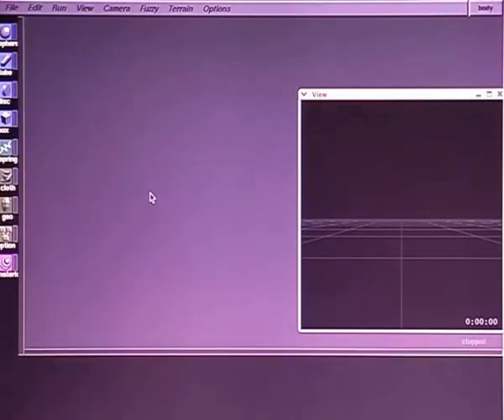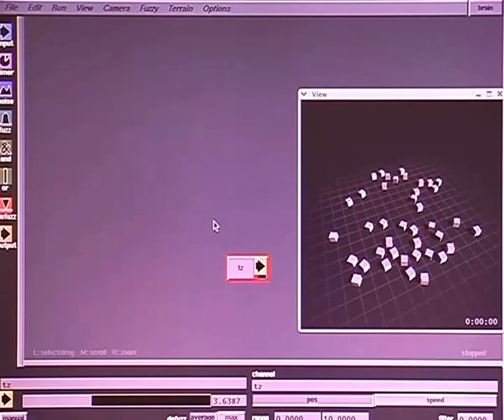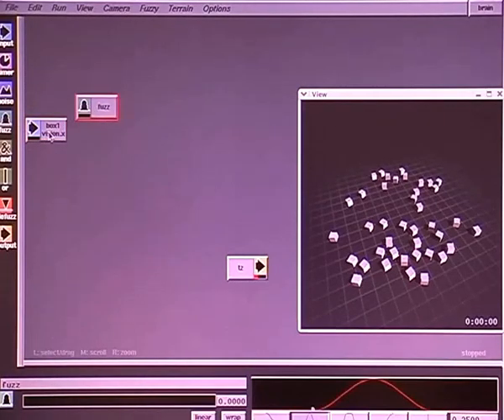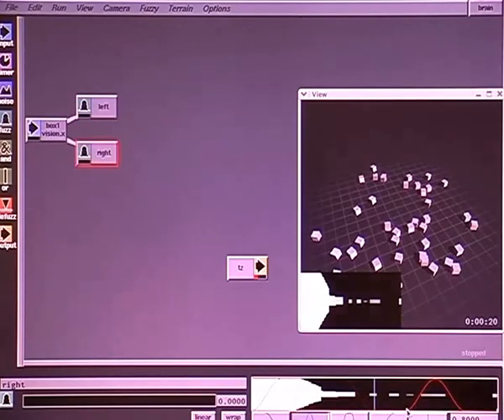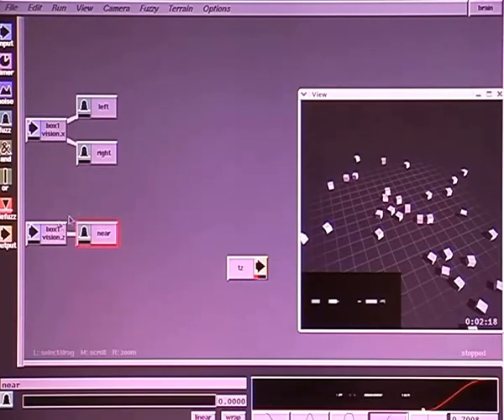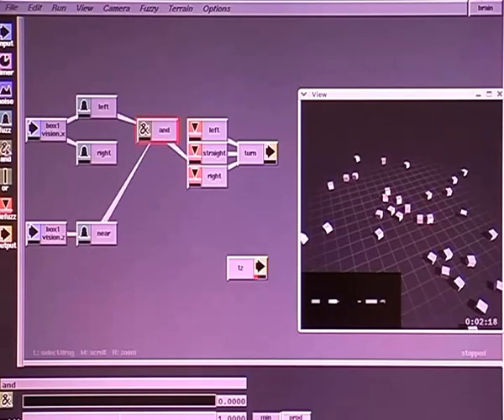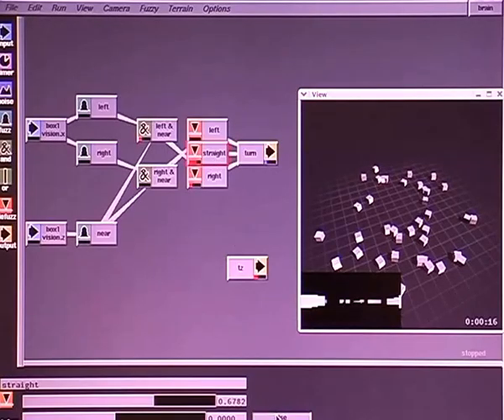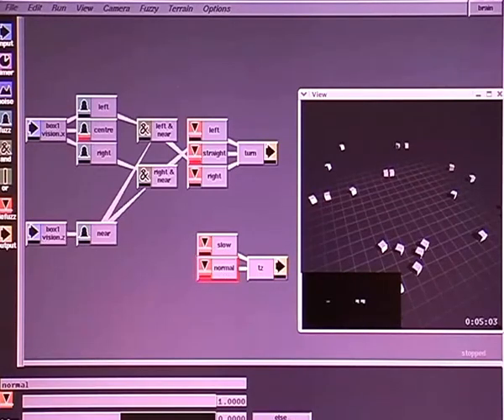Massive Tutorial 2x06a Vision A